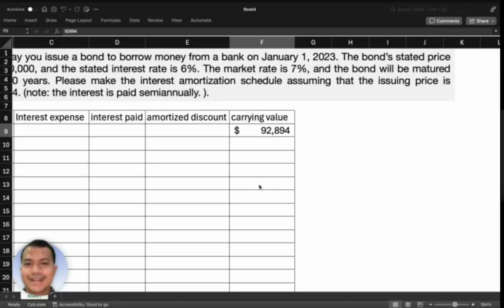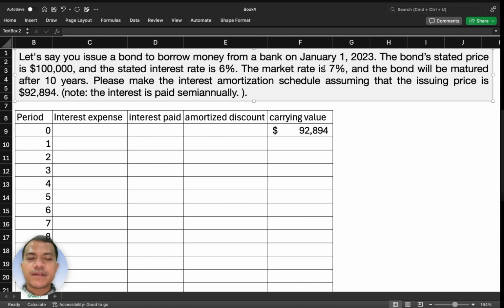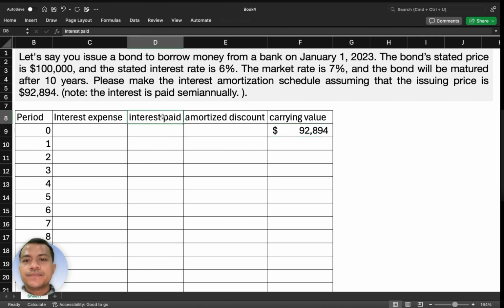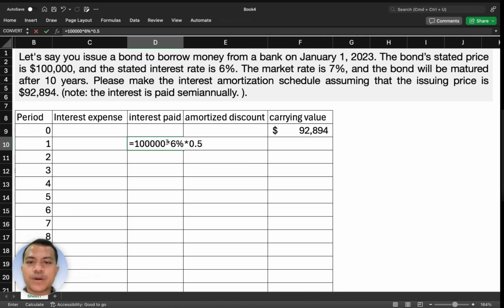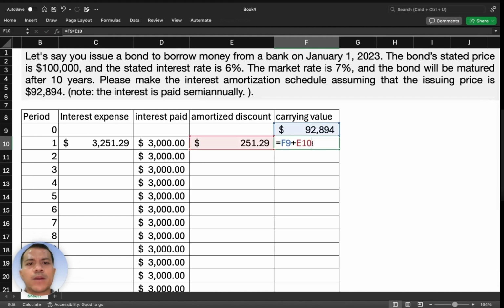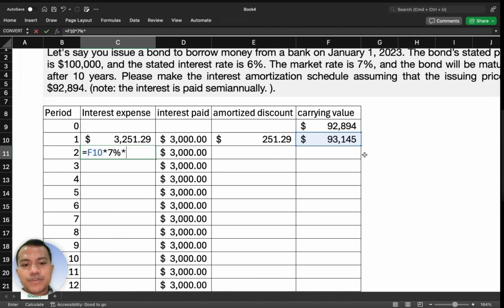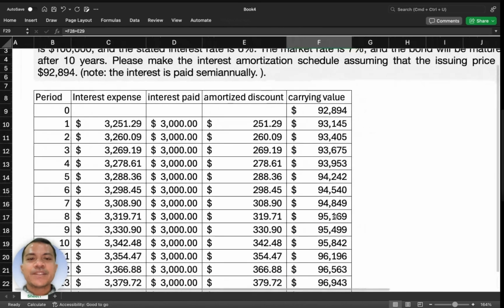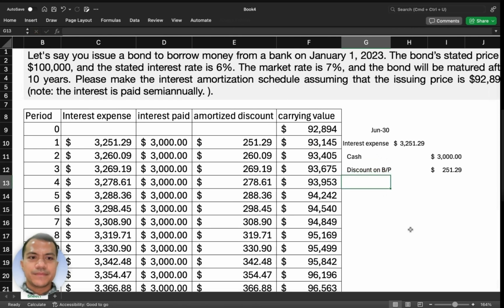Interest expense for discounted bonds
The amounts of interest expense and interest paid are not the same for either discounted bonds or premium bonds. This video explains how they are used for discounted bonds.